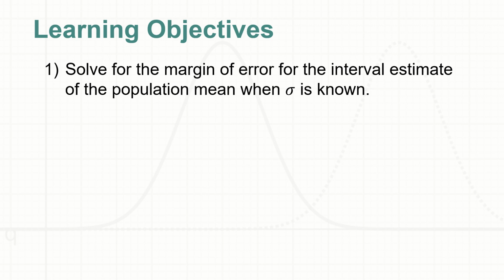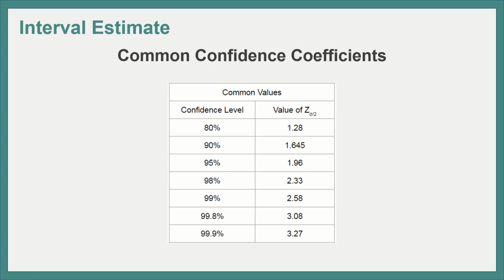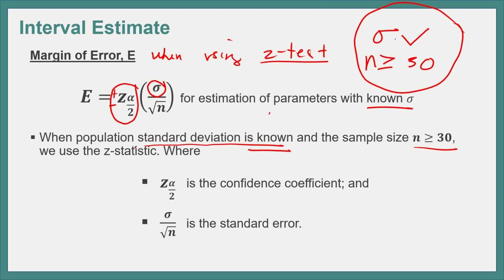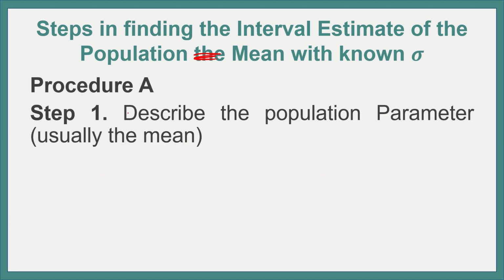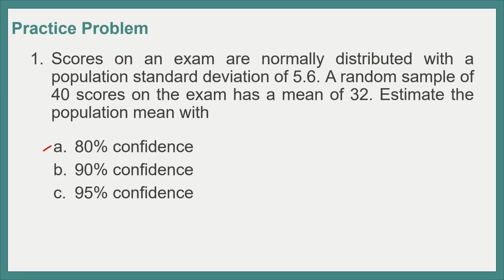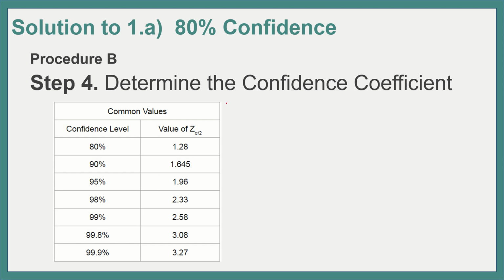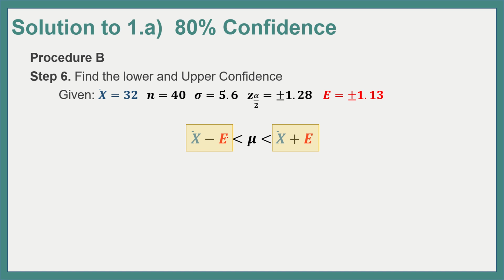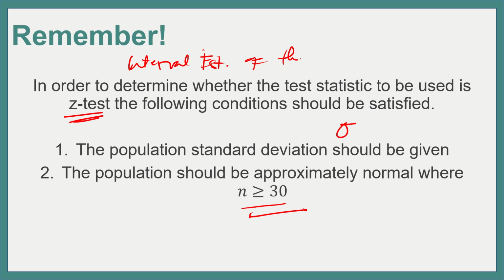Interval Estimation of Population Mean When Population Standard Deviation is Given